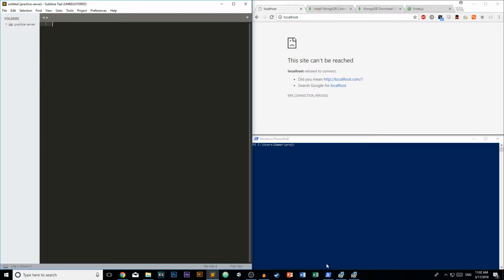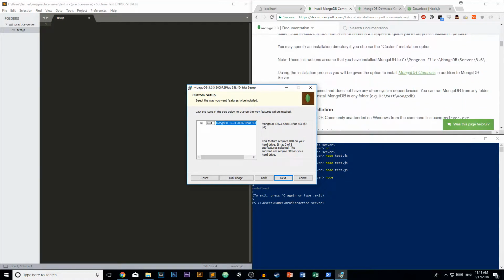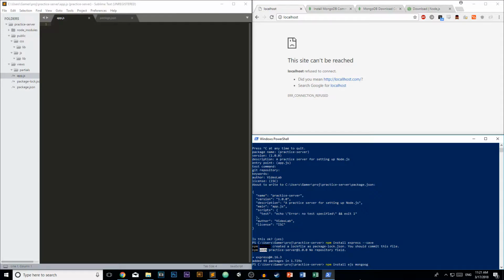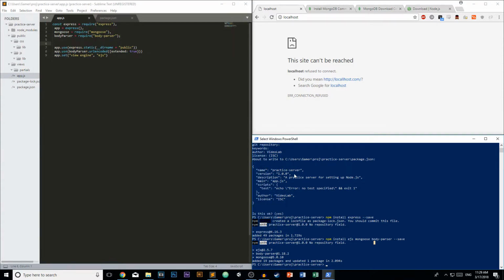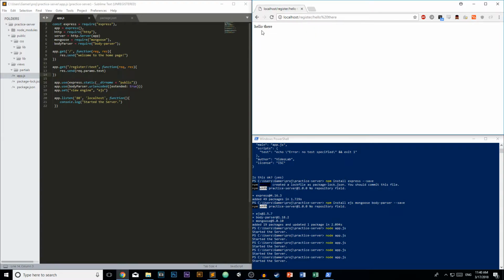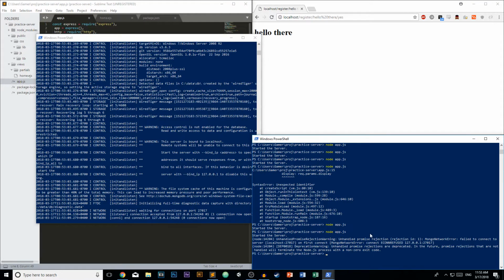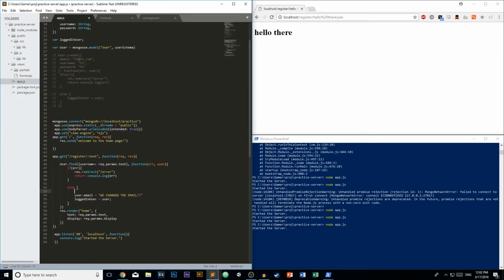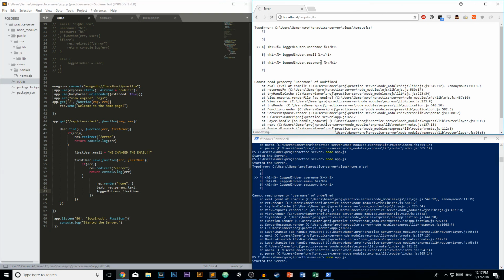Node.js, Express JS, & MongoDB Crash Course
If you would like to view full courses for web development and other topics, please visit:

Hi everyone! In this video, I am going to be giving a crash course on using the entire Node.js stack, including Express JS & MongoDB.

TIMESTAMPS:

Introduction: 0:00
Installing Node.js: 0:47
Using Node.js: 4:25
Installing MongoDB: 7:20
Folder Structure: 11:53
Configuring Server File: 13:17
Using NPM: 14:17
Including Packages: 19:43
Running the Database: 25:32
Setting up an HTTP Server: 27:09
Introduction to Express Routing: 31:02
Express & Parameters: 34:45
EJS & Templating: 36:11
Introduction to Mongoose: 43:33
CRUD (Create, Read, Update, Delete) with Mongoose: 50:42
Debugging: 58:12